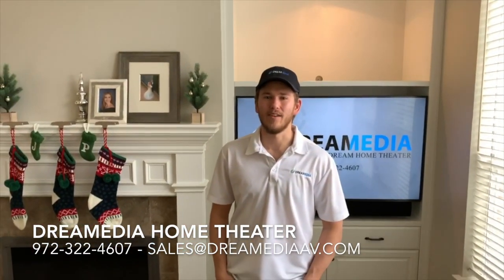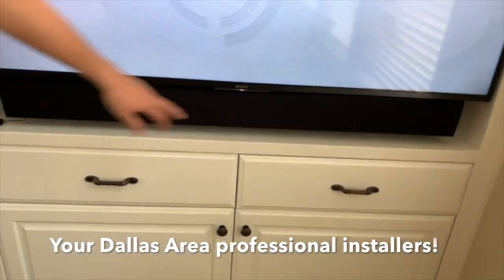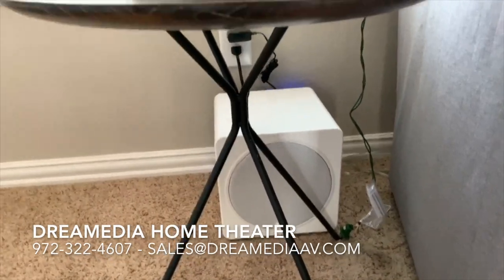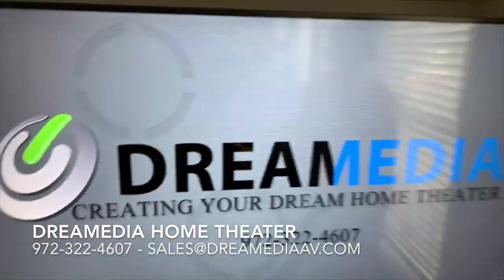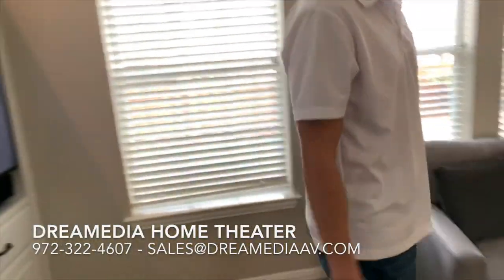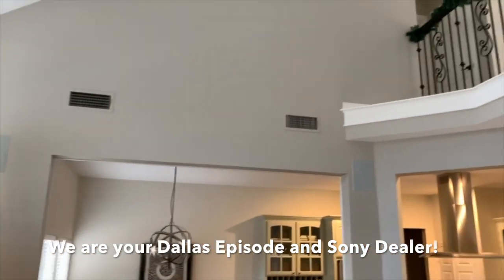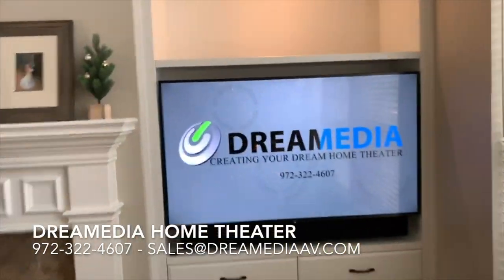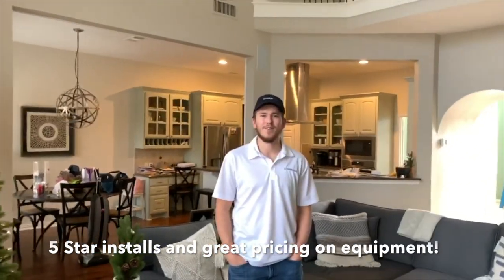Living Room 5.1 in wall surround sound and Patio speakers with Sony XBR65X900F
We installed a 5.1 Episode surround system with a Sony xbr65x900f 4k smart tv in the living room and powered up a second zone off the Denon avrx2500H receiver for the patio. Great system at a great price.

-Sony XBR65X900F 65-Inch 4K Ultra HD Smart LED TV
-Episode® 350 Series 3-Channel Passive Soundbar (Each)
ES-350-SNDBAR-50-BLK
-Episode® Signature 1500 Series In-Wall Surround Speaker (Each)
ESS-1500T-IWSURR-6
-Episode® Evolution Series Sealed Subwoofer
ES-SUB-EVO8-110-WHT
-Denon AVR-X2500 Receiver 7.2 Channel